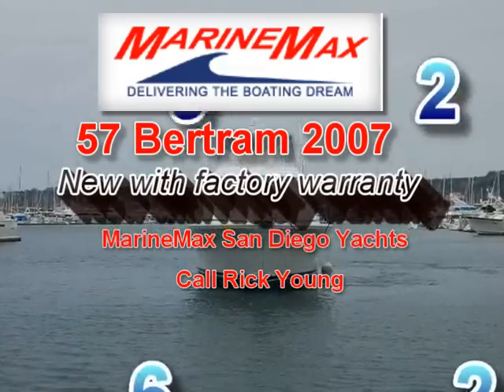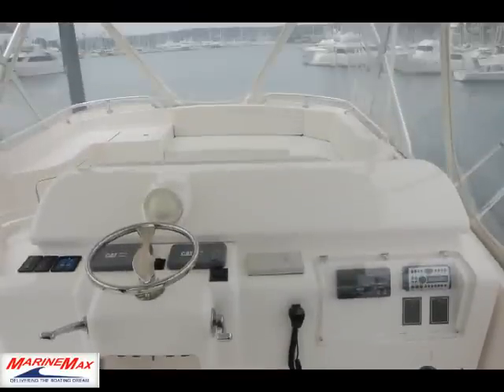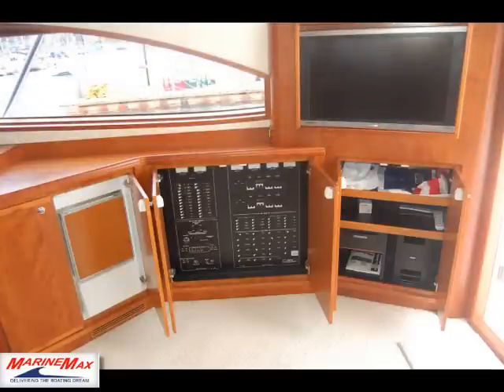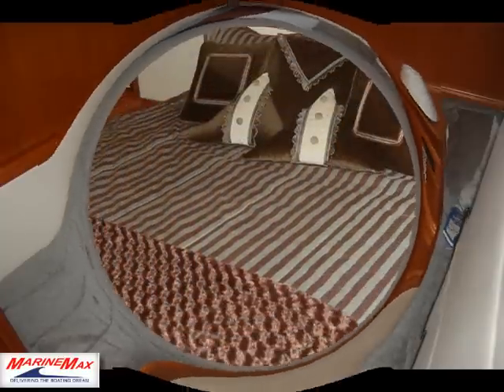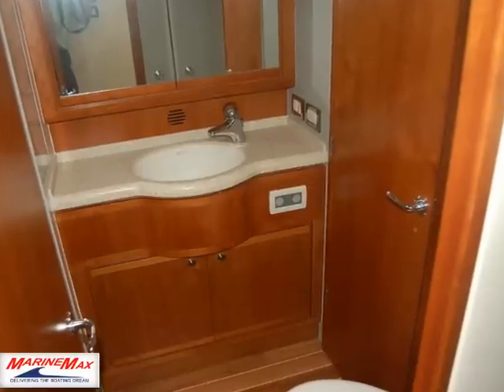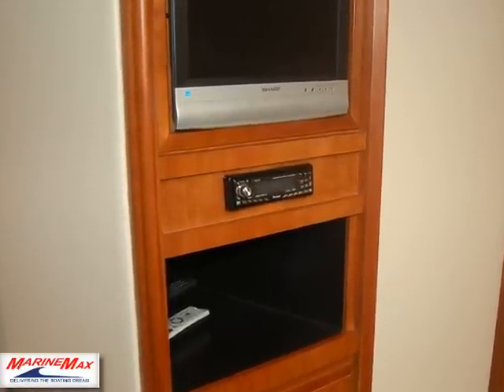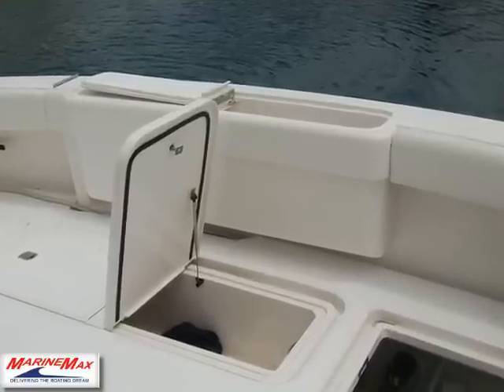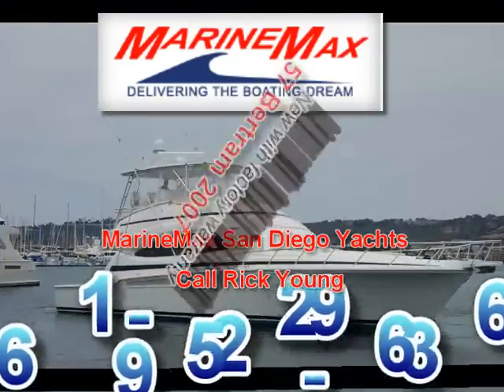57 Bertram Sport Fish Fishing Machine in San Diego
This boat is equipped with full navigation electronics, ice chipper and arg stabalisers.  the boat has C32 Cat motors and is ready to head off shore for Albacore or Cabo for Marlin.  The Bisby is going on now, don't miss next years as this should put you in the hunt to win it!  This yacht must go, we are taking all offers serious.